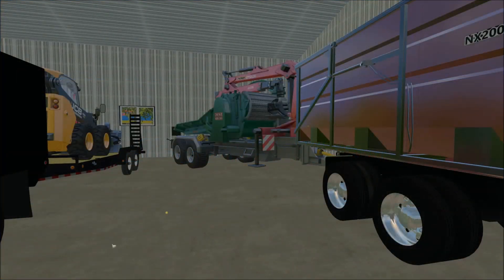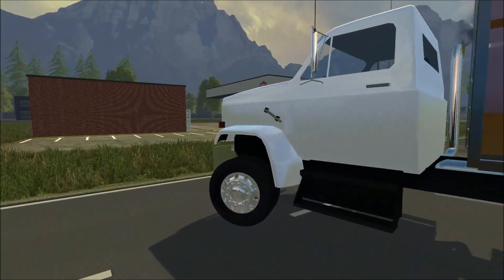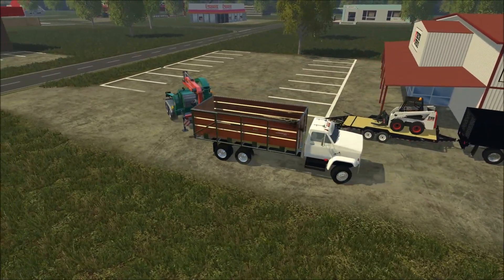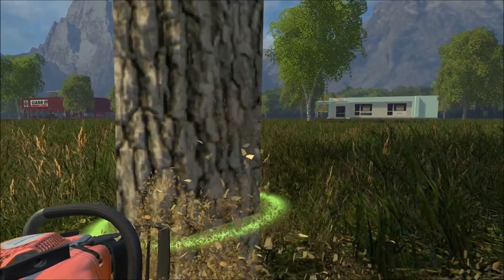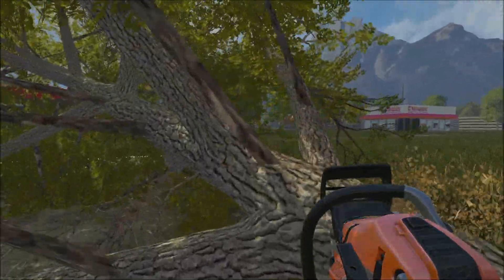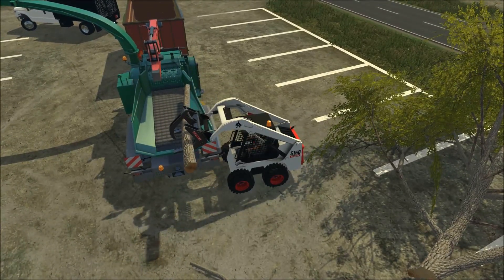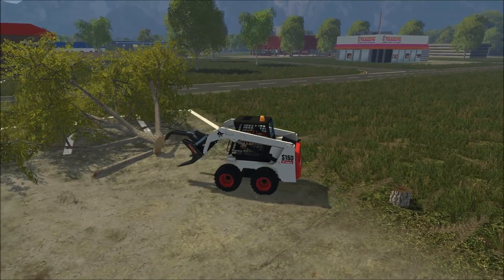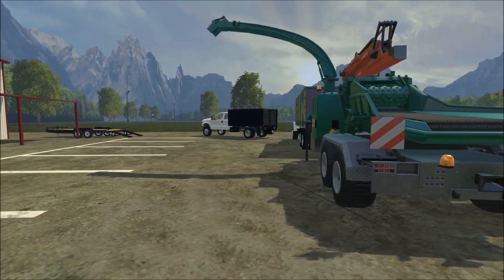Farming Simulator 2015 Tree Service's Ep. 8